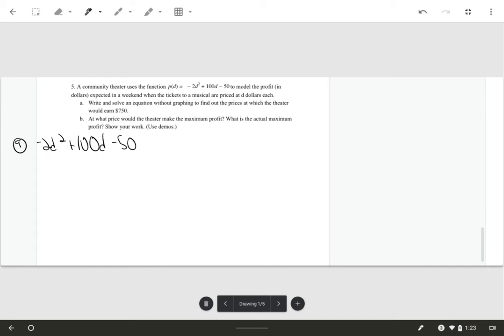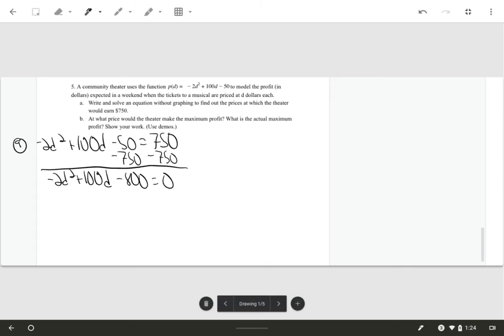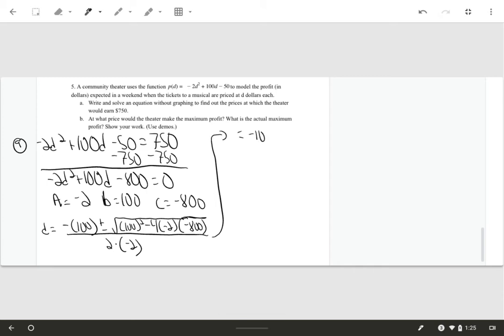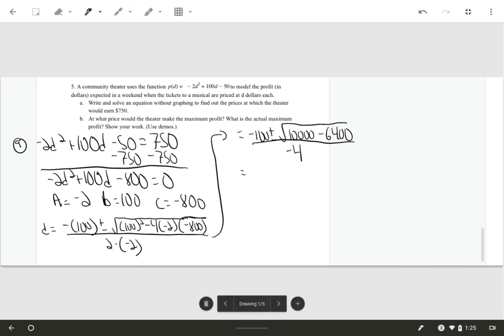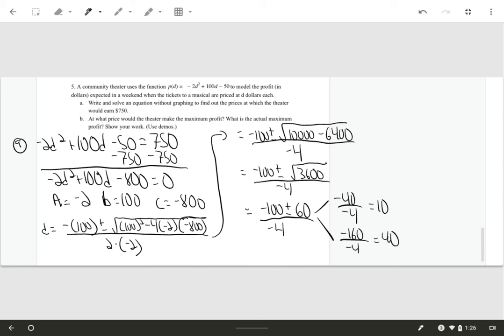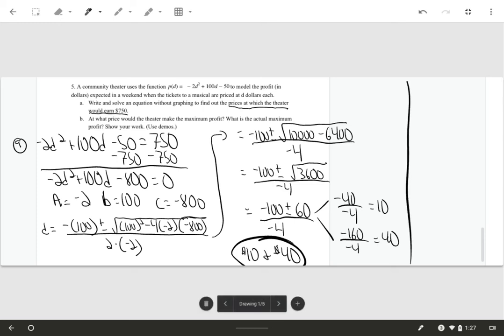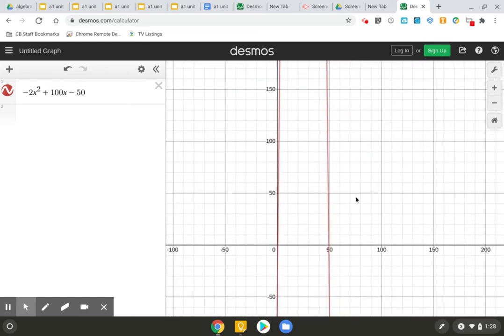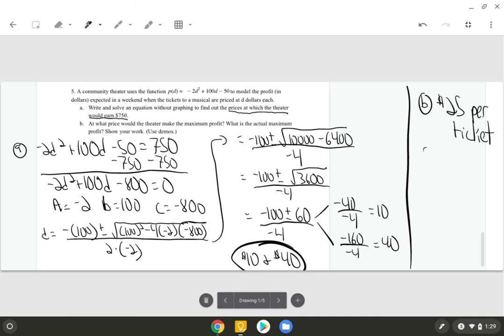algebra 2 a1 unit 7 test review part 2